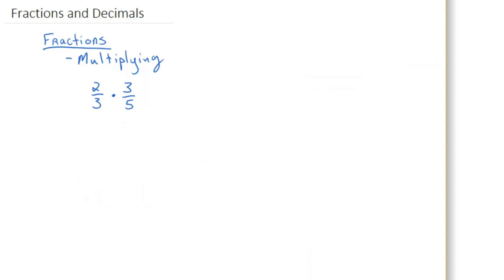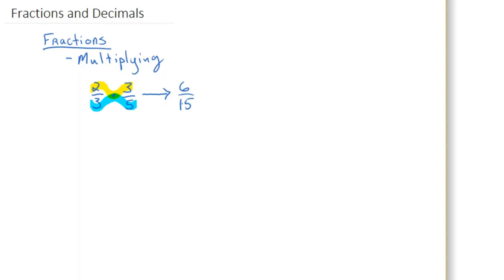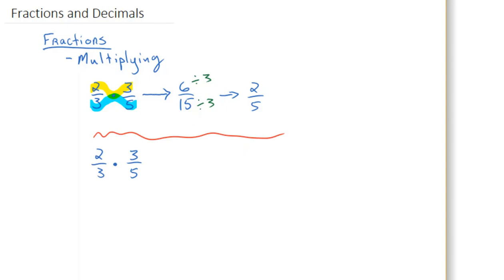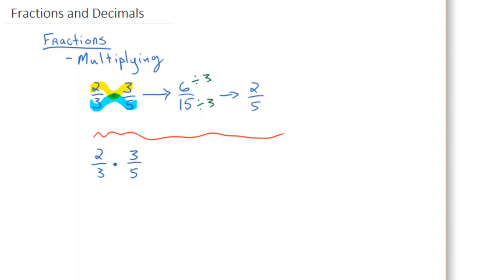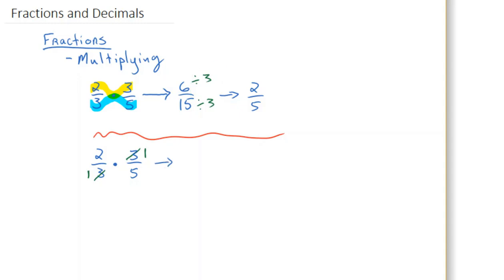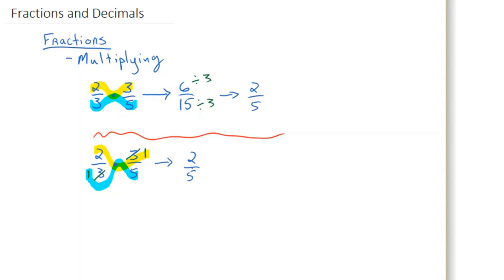Fractions and Decimals 3 Multiplying Fractions